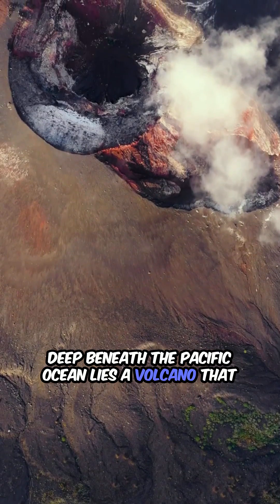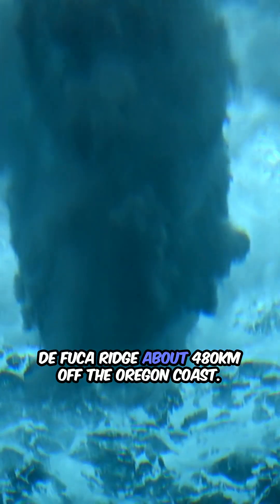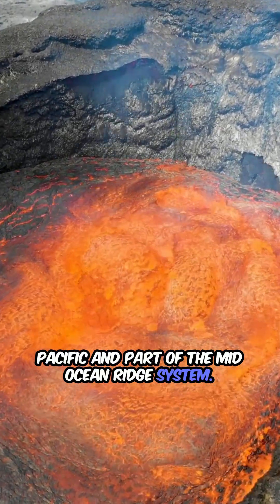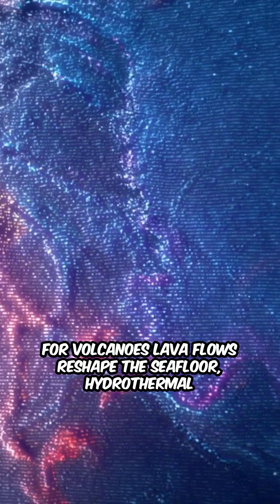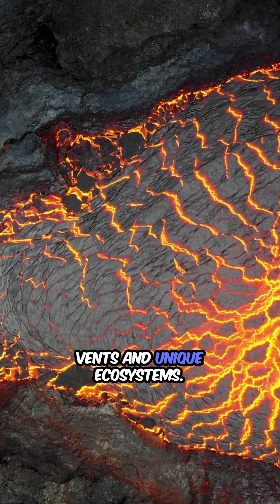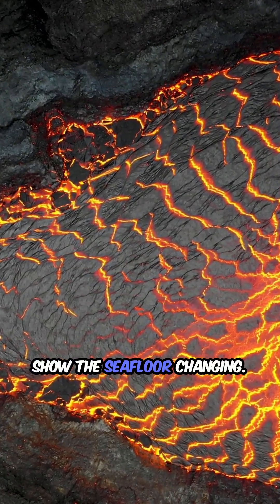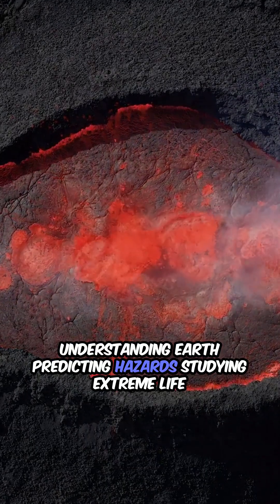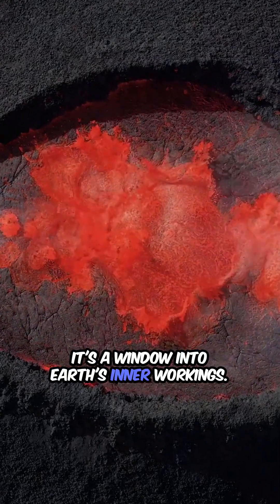What Makes Axial Seamount So Unique?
Witness Earth’s most active undersea volcano—Axial Seamount! 🌋 Learn how scientists track eruptions 24/7 via ocean observatories.